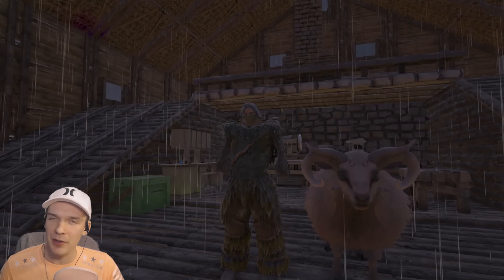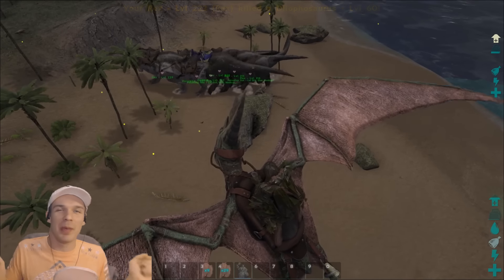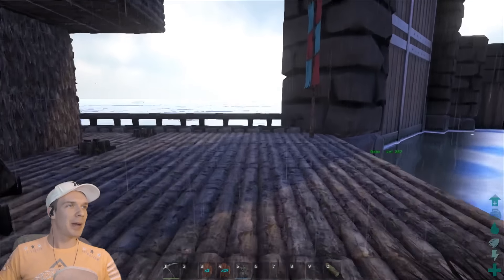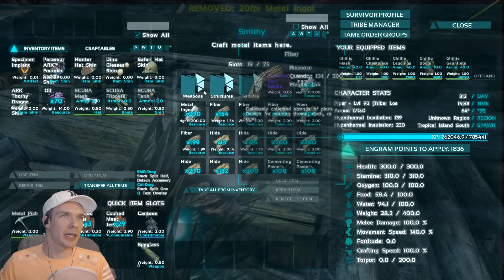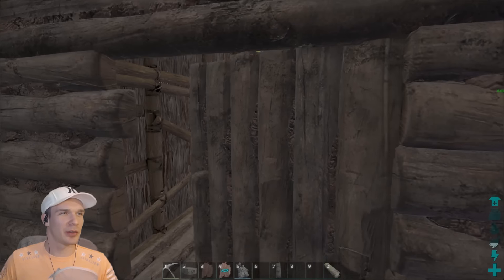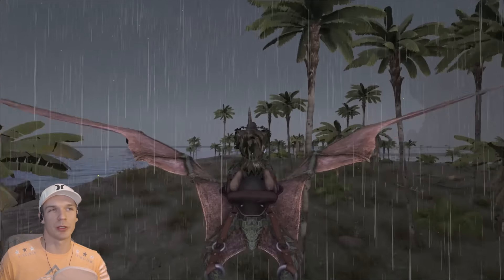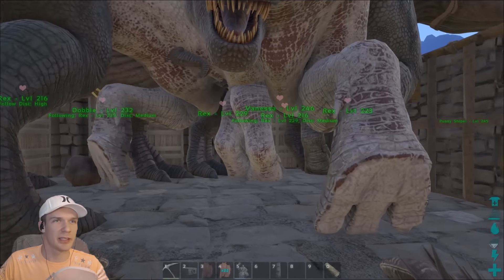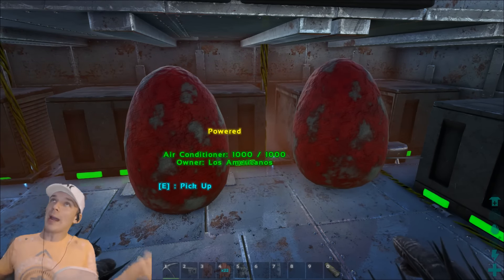ARK| THE CENTER | JOURNEY TO TEK | E1 | INCUBATION CHAMBER BUILDING AND REX BREEDING!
So the Tek tier seems impossible for solo peeps, but I'm gonna give it a whirl. I need to build my incubation chamber and start breeding. Let's see how far we can get and how much we can unlock. This is episode one.